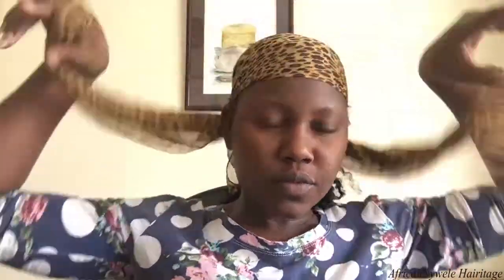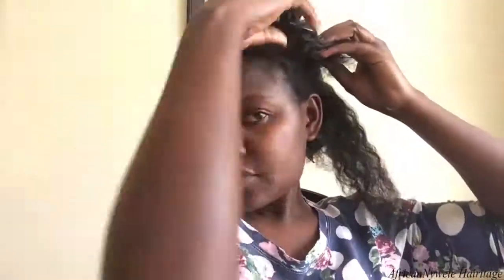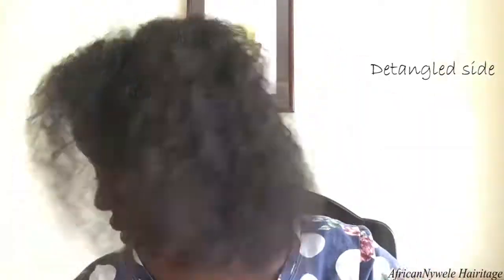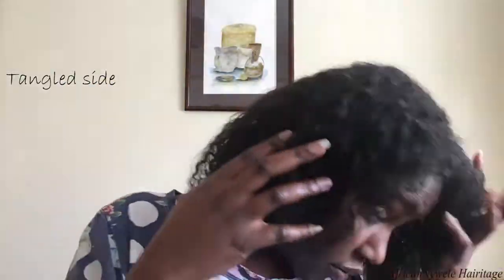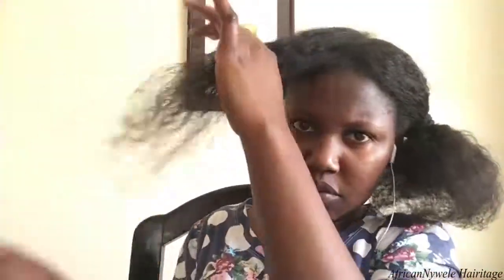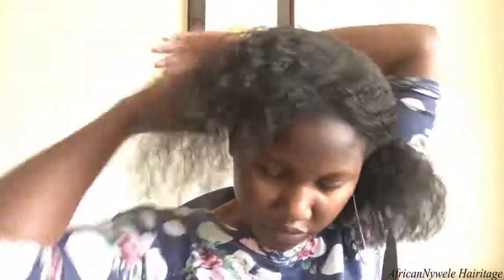Undoing/Detangling my Hair | After Two Feed-in Braids | Vivian Wesonga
A bit of motivation "Don’t limit your challenges, challenge your limits"

I did a Two Feed-in Braid. This is the entire process on how I undid the braid and detangled the my hair thereafter

Items needed
Wide comb to detangle
Hair Grip to hold the sections